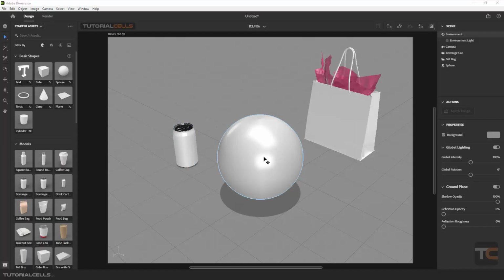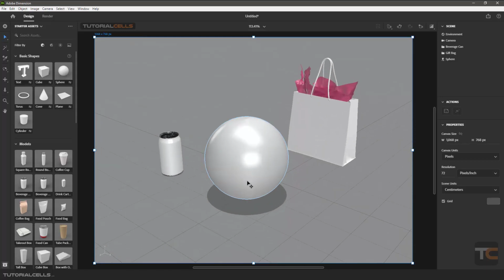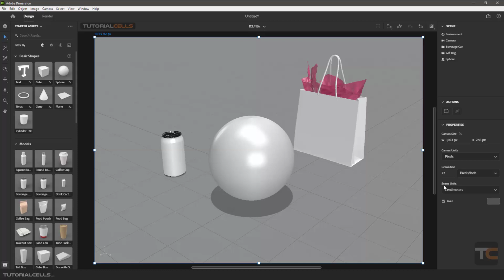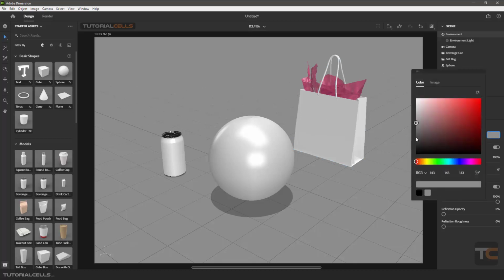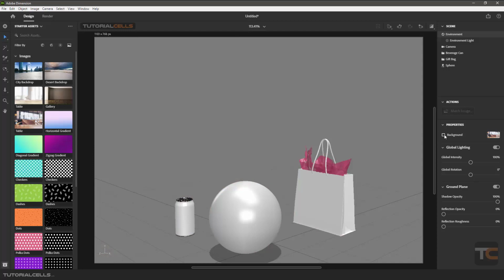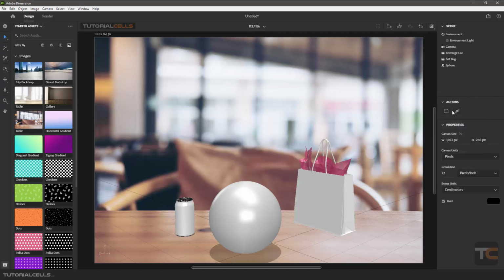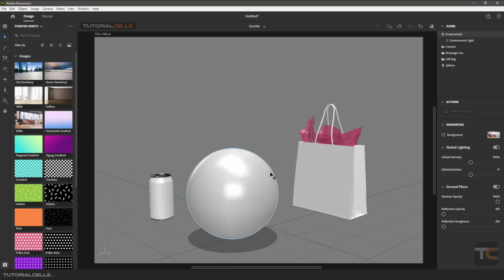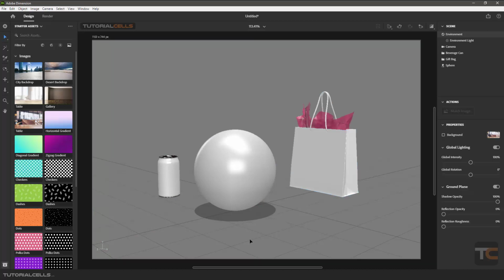0004. background & canvas in dimension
background & canvas